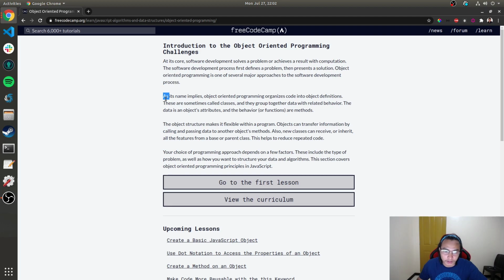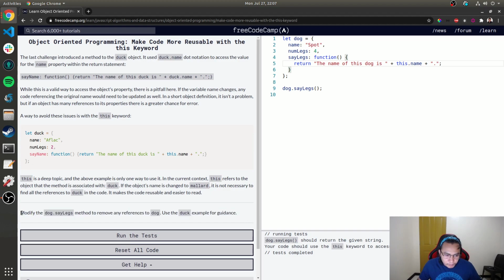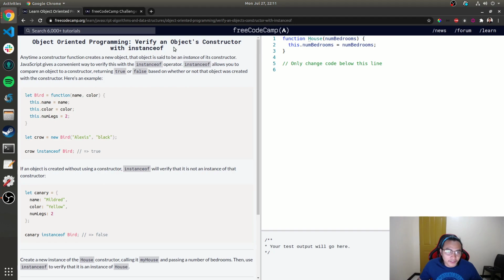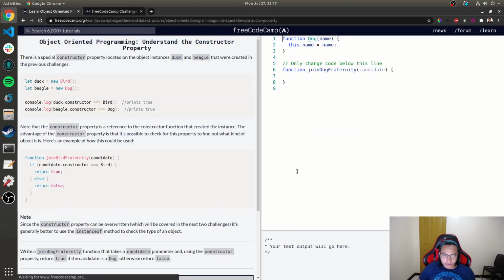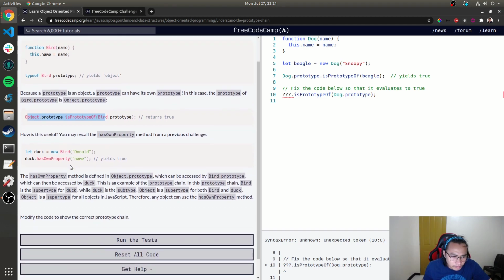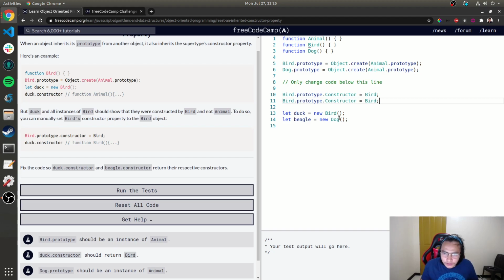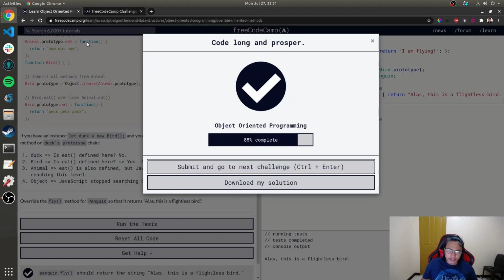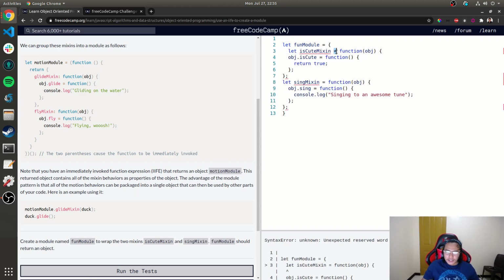Object Oriented Programming | Javascript Algorithms and Data Structures | Free Code Camp